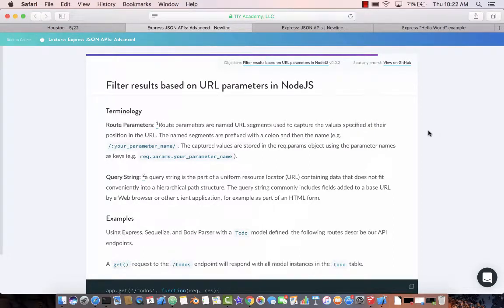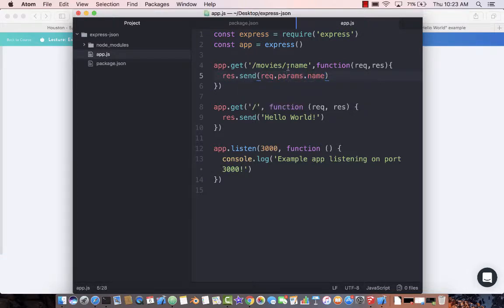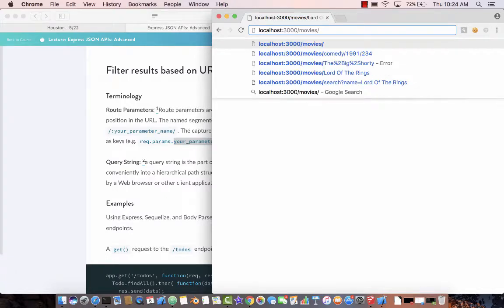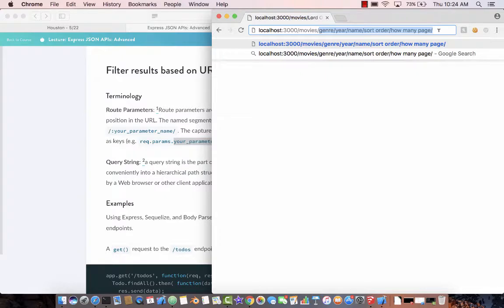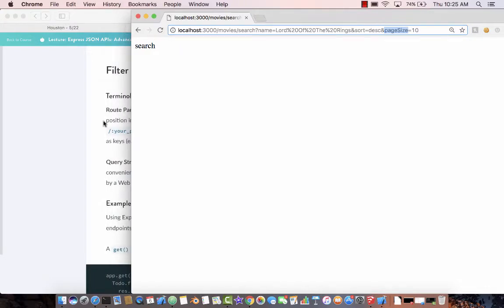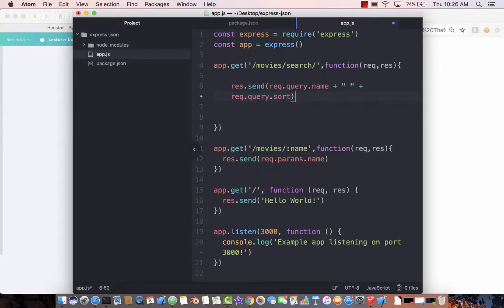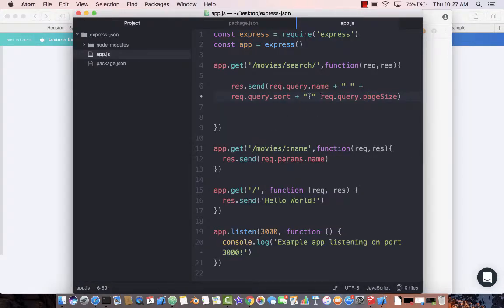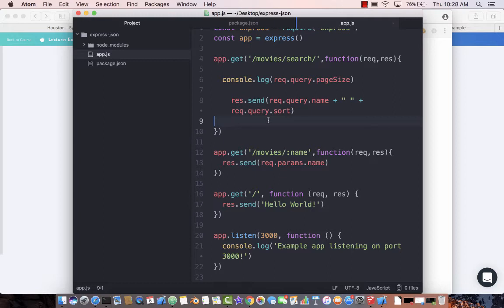Parameters and Query Strings